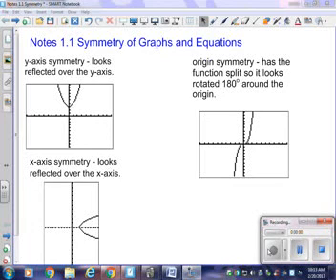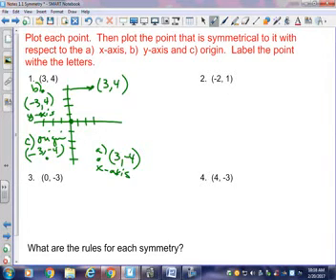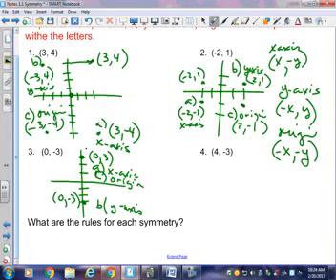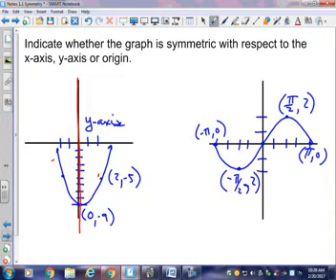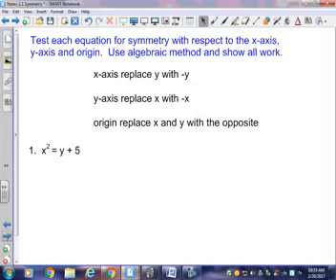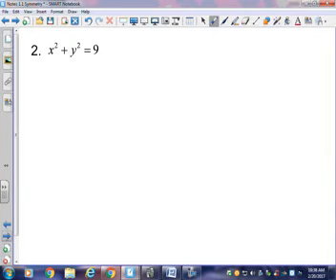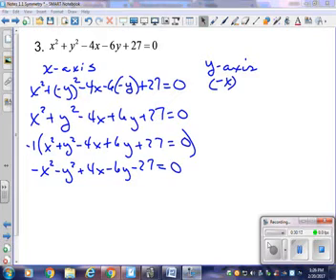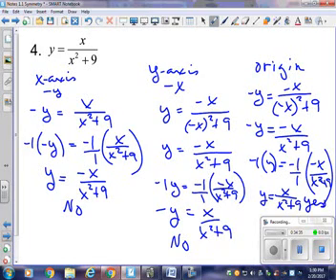Notes 1 1 Symmetry